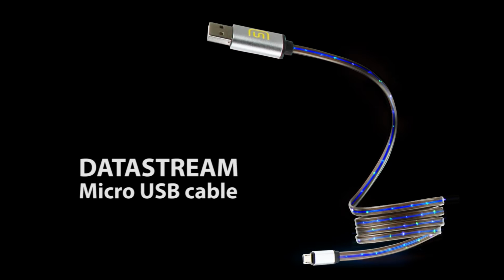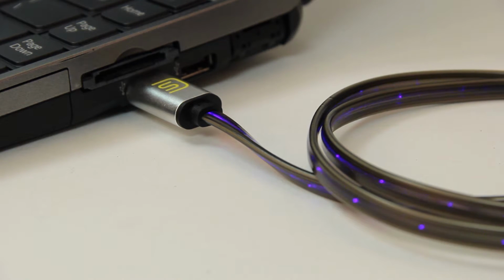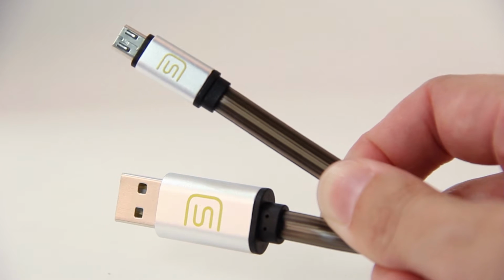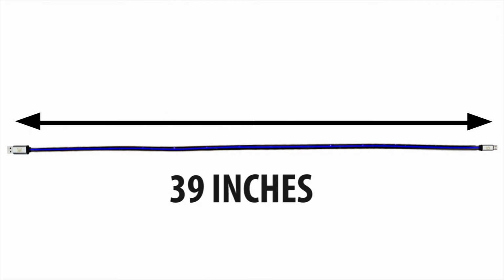DATASTREAM | Sparkle Micro USB - Tutorial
DATASTREAM Sparkling LED Current Micro USB Cable for Charging, Data Sync and Transfer

LED Lights Simulate a Moving Current
Impress your friends with this unique Micro-USB cable’s mesmerizing lighting effect. Powerful blue and green LED lights sparkle and run the length of the cable, and when plugged into your Smartphone, tablet, or other Micro-USB device you will see a stream of sparkling blue and green lights rapidly moving in the direction of your device, simulating an electrical current. When your device is fully charged, the stream’s movement will slow down to indicate your device’s status

Data Transfer Support
The DATASTREAM Flowing Light cable looks great and is fully-featured with support for data transfer. Charge your phone and move music, pictures, videos, and other content to and from your device with the same cable
Works With

WARNING: CABLE SHOULD NOT BE USED WITH 9V QUICK CHARGERS OR USER RISKS DAMAGING CABLE